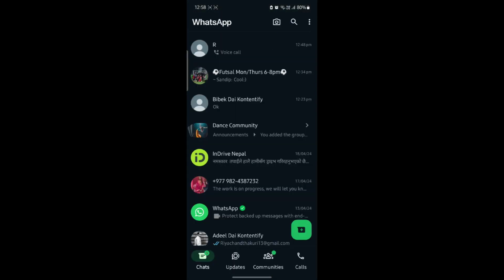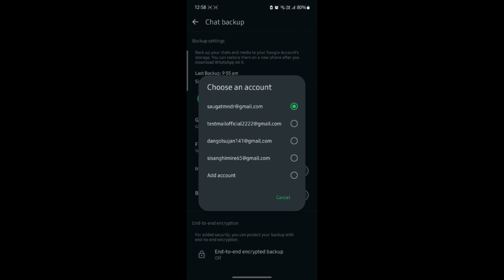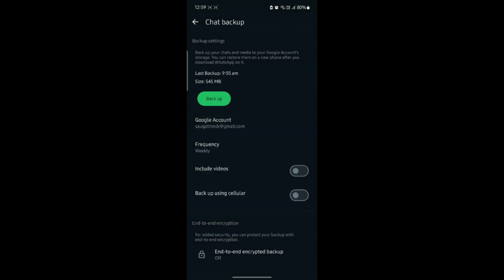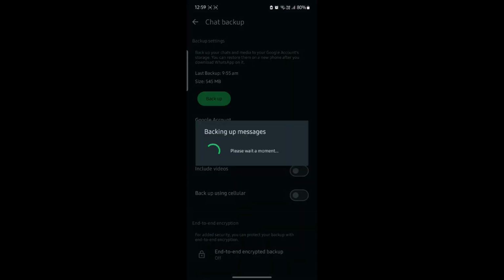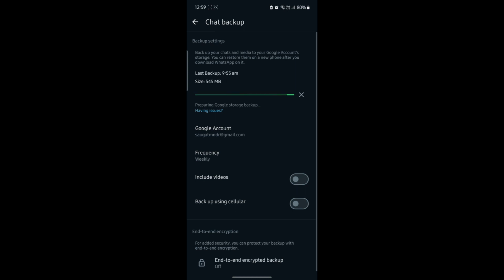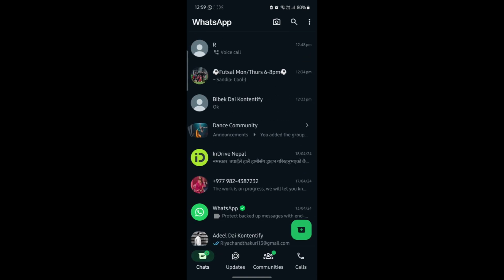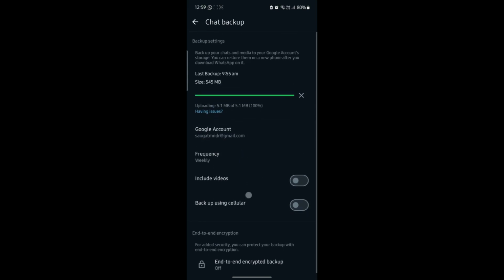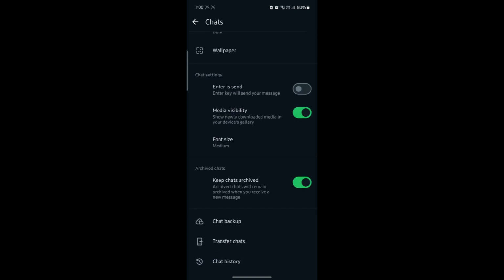How to Backup Messages on Whatsapp (2024) | Whatsapp Tutorial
Learn how to backup your chats to ensure they're safe in case of device loss or when switching to a new phone. This video covers everything from setting up automatic backups to restoring your messages on a new device. Follow these instructions to protect your conversations and keep your memories secure!